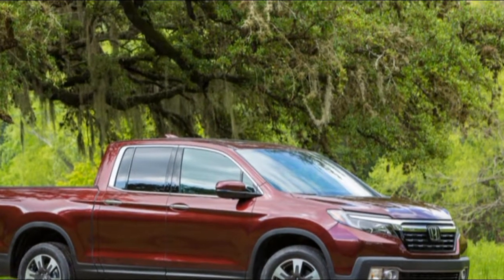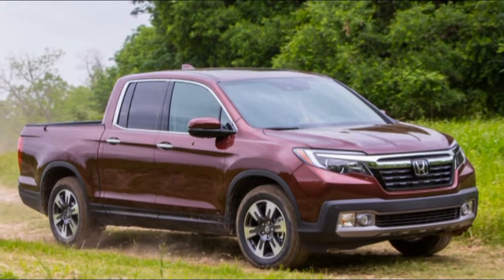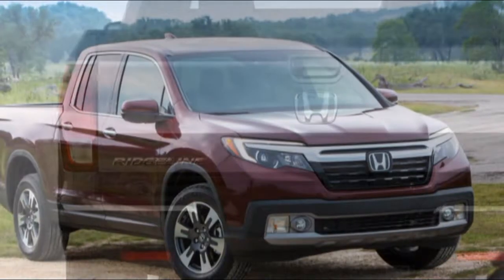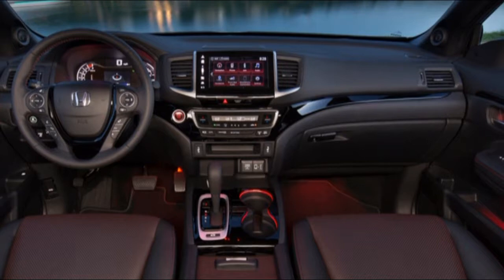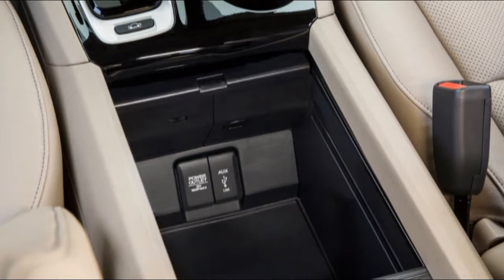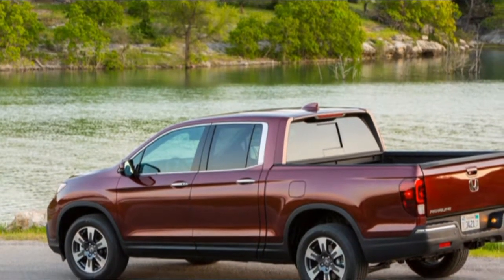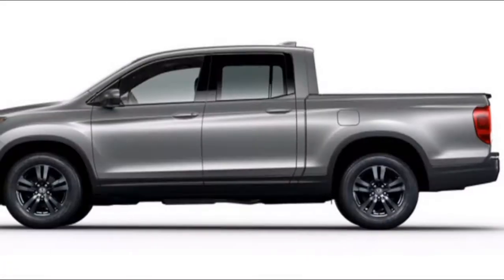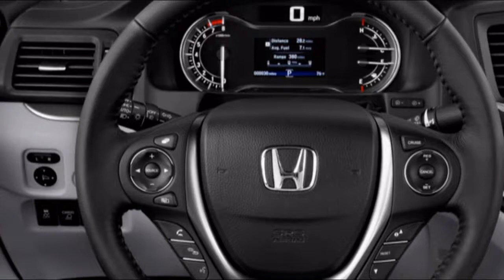LOOK! Honda Ridgeline 2018 Infotainment System And Features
Alot of people are looking for 2018 honda ridgeline video. Firstly, we also wondering about 2018 honda ridgeline rtl-t awd. 2018 honda ridgeline crash test maybe one of interesting matter to be talked. Subjectively, we think 2018 honda ridgeline vs pilot is some discussion that needed in youtube. 2018 honda ridgeline running boards is really nice to be talked about.

The excitement framework could be better and purchasers need to spend for security gear, yet the 2018 Honda Ridgeline is stacked with cunning highlights.

The 2018 Honda Ridgeline has a base cost that is extremely aggressive with an inexorably expensive average size pickup section. Purchasers can decide on more highlights by picking higher line models, yet all Ridgelines accompany some extremely helpful and cunning highlights heated directly into pickup-truck body. Given these contemplations, we rate it a 9 out of 10 for highlights.

Those inherent highlights incorporate a double activity back end that opens to the back or to the side, an in-bed trunk, and eight secure spikes and lights in the storage compartment.

The model lineup comprises of RT, Sport, RTL, RTL-T, RTL-E, and Black Edition models.Standard hardware on the RT show incorporates fabric upholstery, a tilt/extending guiding wheel, a 60/40-split collapsing back seat with under-situate capacity, journey control, control highlights, ventilating, remote keyless passage, a multi-edge rearview camera, a seven-speaker sound framework with 220 watts of energy, Bluetooth telephone and sound gushing, a USB port, an assistant information jack, and 18-inch amalgam wheels.

2018 honda ridgeline test is very intriguing to be discussed. At first, we also puzzled about 2018 honda ridgeline trunk. Do you wondering about 2018 honda ridgeline owner. Some people are looking for 2018 honda ridgeline pov. 2018 honda ridgeline vs f150 probably is one of fascinating story to be talked.